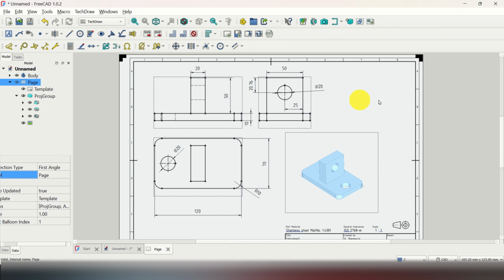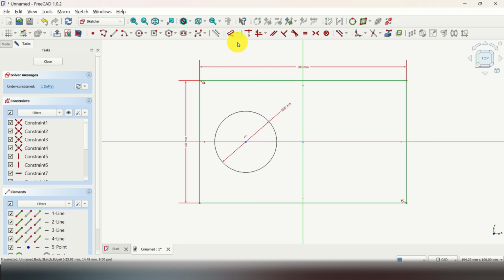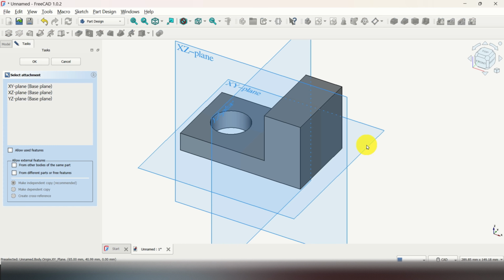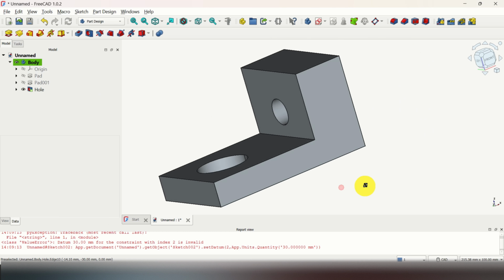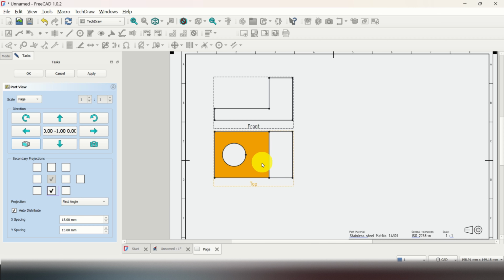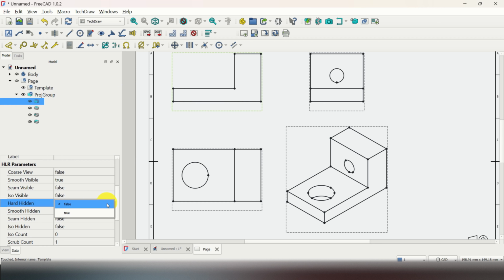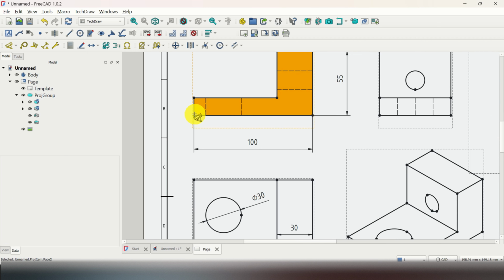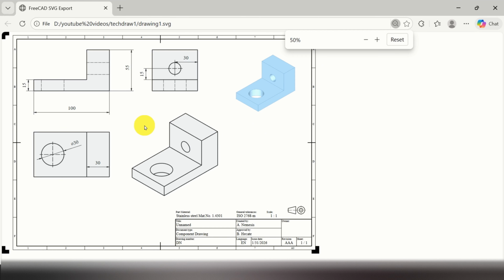TechDraw and Dimensioning in FreeCAD - FreeCAD tutorial on how to do technical drawing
In this FreeCAD tutorial, we explain how to create a technical drawing in FreeCAD. We explain how to perform tech draw and how to enter dimensions in 2D projections of 3D parts. We also explain how to model a 3D part in FreeCAD.